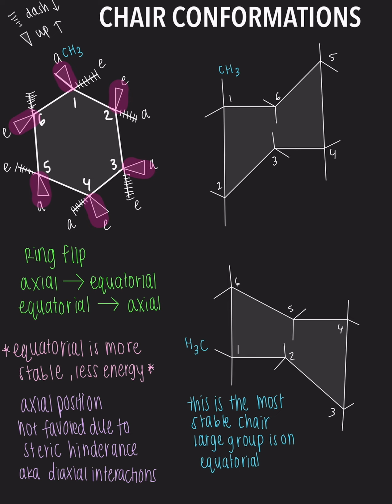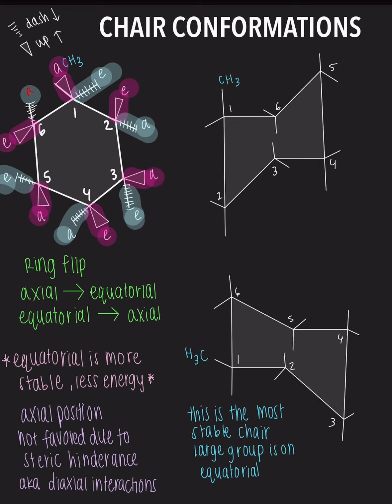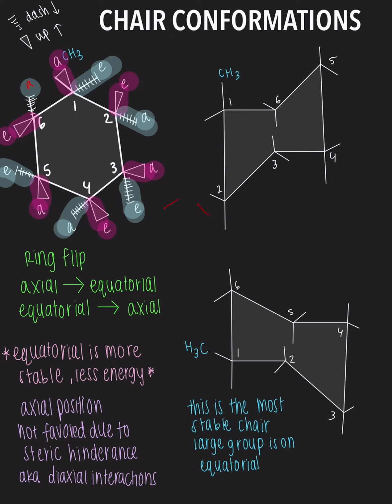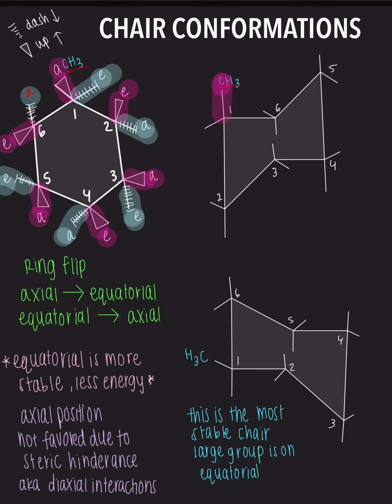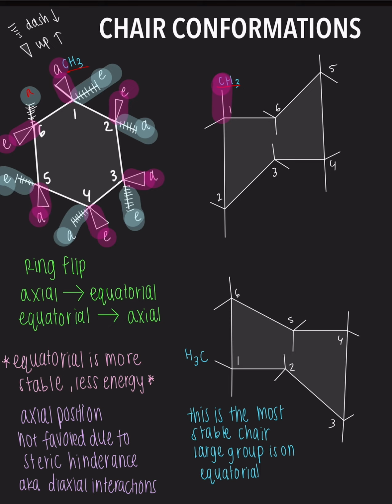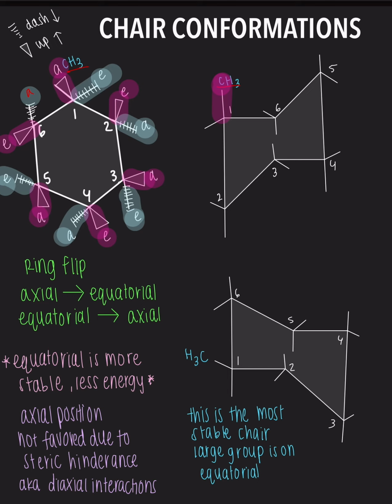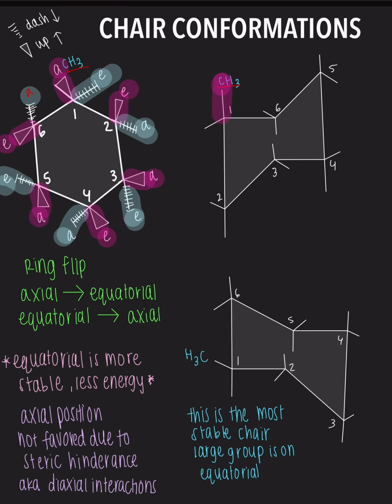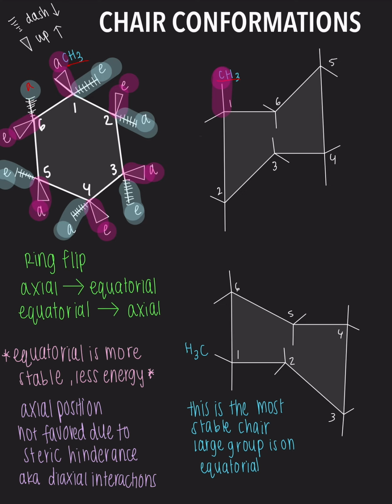CHAIR CONFORMATION OF CYCLOHEXANE | Organic Chemistry Explained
In this video, we explore the chair conformation of cyclohexane, one of the most important concepts in organic chemistry. Learn how cyclohexane adopts a chair shape to minimize steric strain and achieve maximum stability. We’ll walk through the ** axial** and equatorial positions, and how substituents can affect the molecule's stability depending on their positions. You’ll also see how to flip the chair conformation and how to analyze the stability of different conformers. Whether you’re new to conformational analysis or need a refresher on cyclohexane, this video will give you a clear understanding of how this fascinating molecule behaves in three-dimensional space.